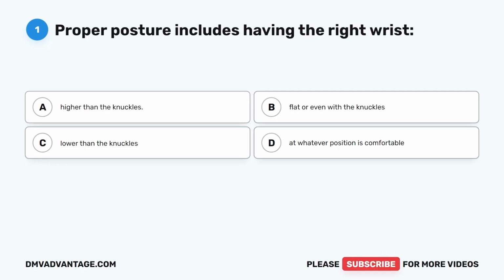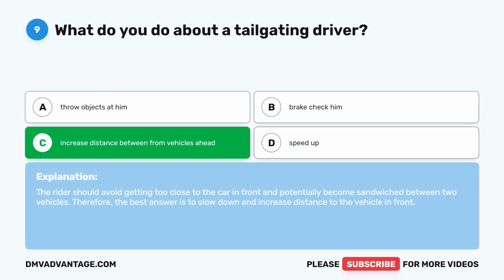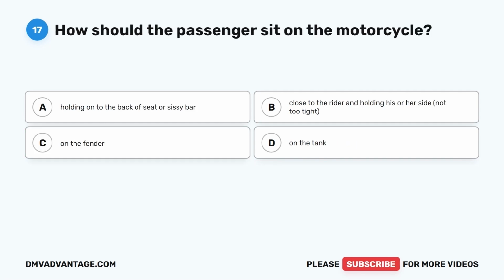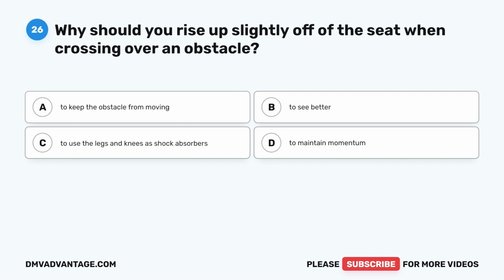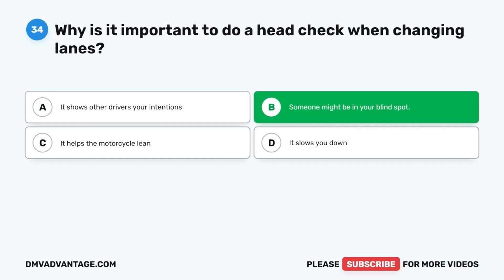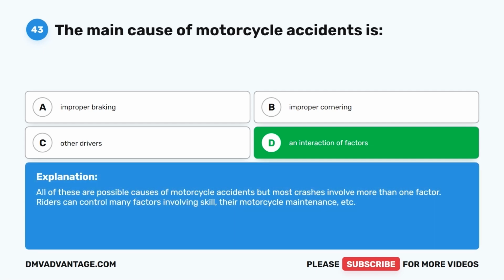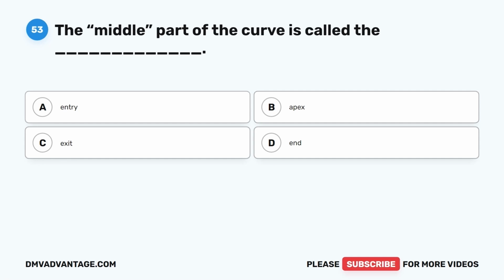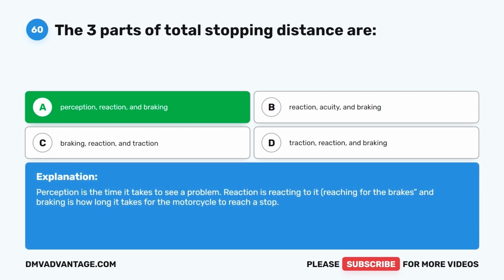Tennessee DMV Motorcycle Written Test 2024 (60 Questions with Explained Answers)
Every Tennessee resident who operates any motor vehicle must have a driver license or learner’s permit. The DMV written test covers the contents of the Tennessee DMV Driver’s Manual. It contains questions on Tennessee road signs, traffic laws, and rules of safe driving. The Tennessee DMV motorcycle written knowledge test consists of 60 questions. To pass the TN DMV test, you must correctly answer at least 48 questions (80%). Practice with this sample test to familiarize yourself with the format of the Tennessee driver's license test.